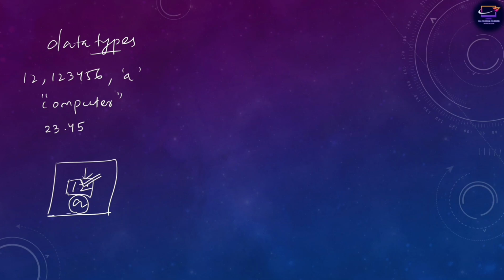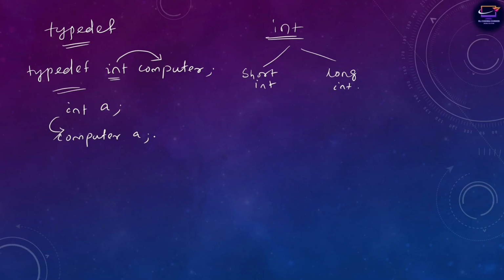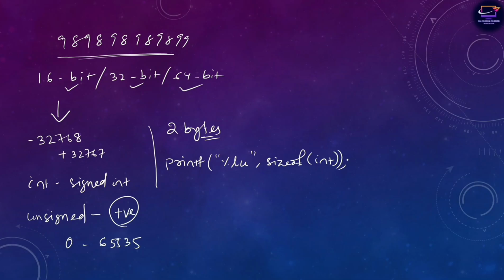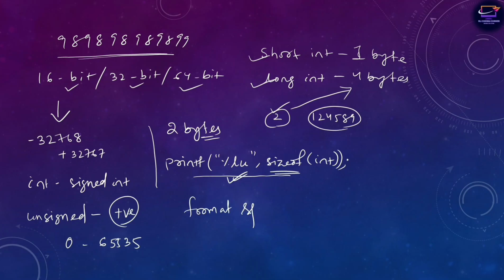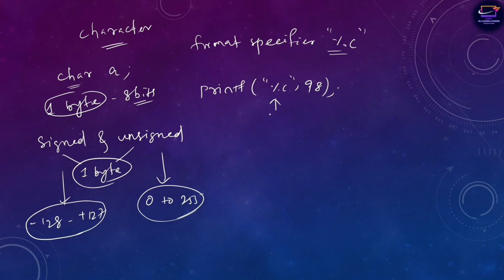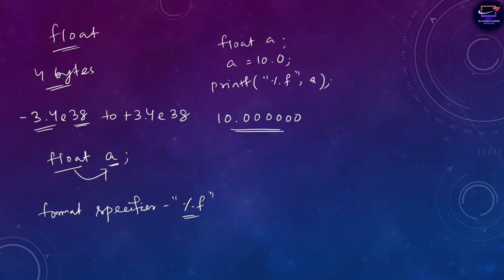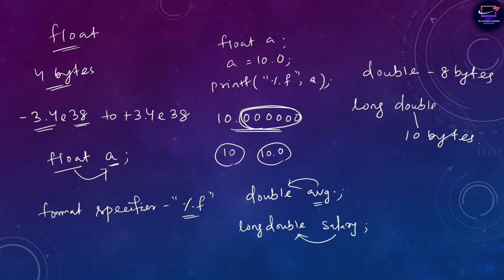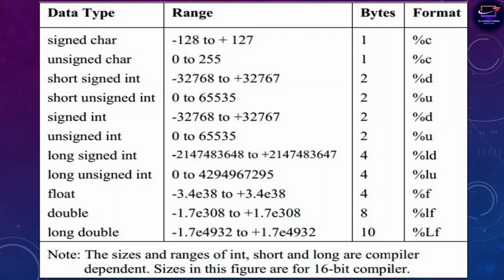#8: Data types in C | C Programming Tutorial for Beginners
in this Lecture we will discuss :

Need of data types
How to use it in a program